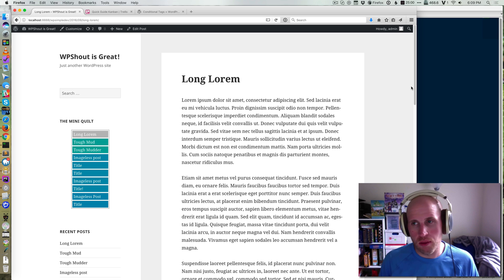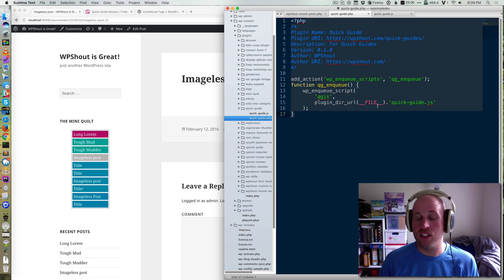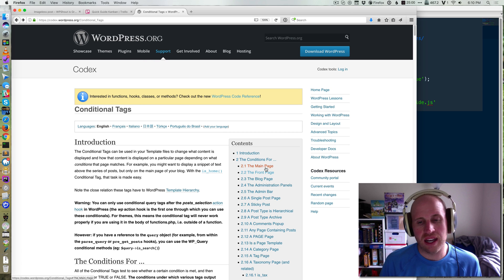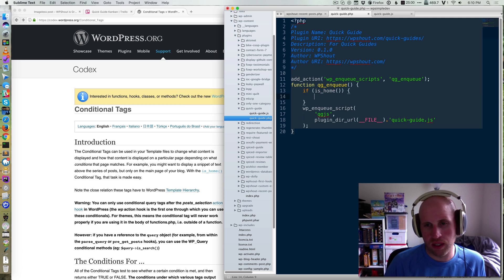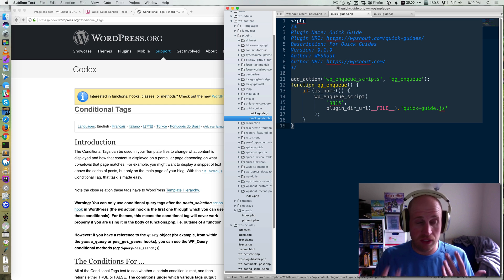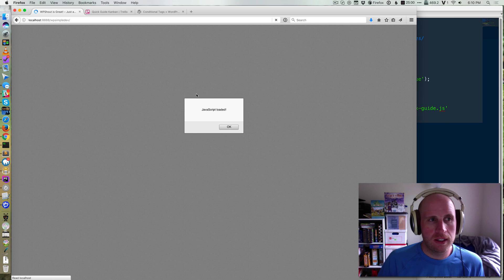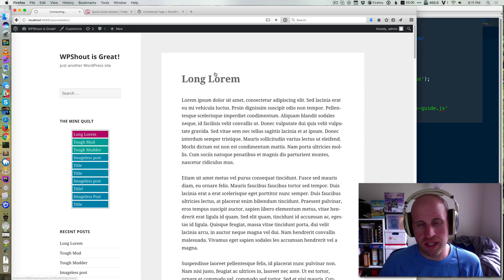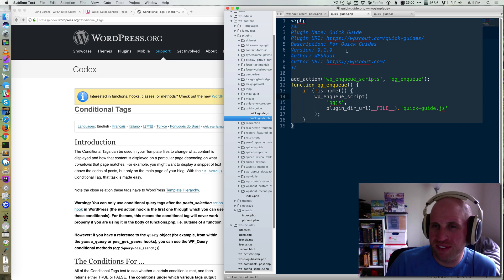How to enqueue JavaScipt files conditionally in WordPress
Enqueuing is the WordPress way to add a stylesheet or JavaScript file on a page.  This video will show you how to enqueue a JavaScript file only on certain pages of your WordPress site.

You may want to use this trick to achieve any of the following:

• You want a JavaScript pop-up to only appear on your homepage (or on all pages BUT your homepage)
• You only want a JS file or CSS ruleset on a certain page
• You only want to load a script or style for certain pages

You will need to know how to write an action hook, and which conditional tags to use, guides for which can be accessed

Code from the video:
add_action('wp_enqueue_scripts', 'qg_enqueue');
function qg_enqueue() {
    if (is_home()) {
        wp_enqueue_script(
            'qgjs',
            plugin_dir_url(__FILE__).'quick-guide.js'